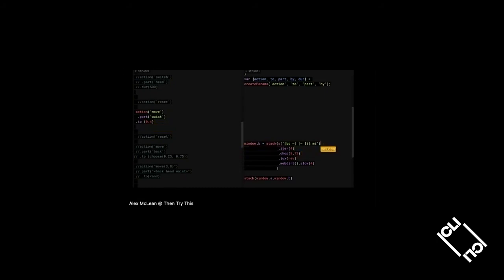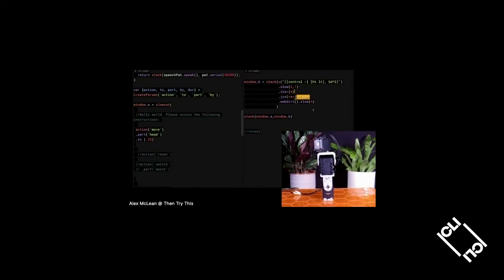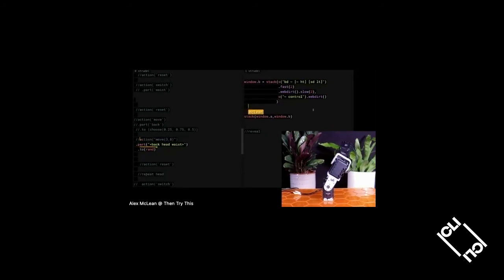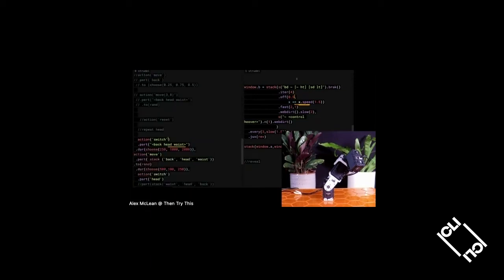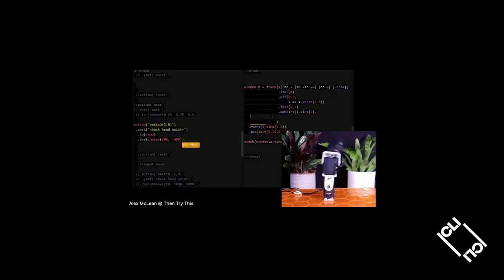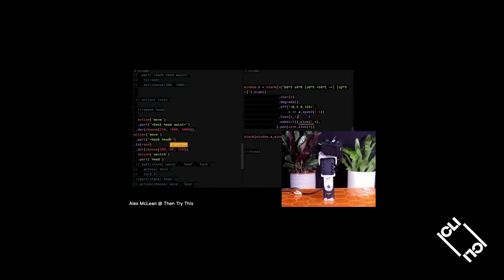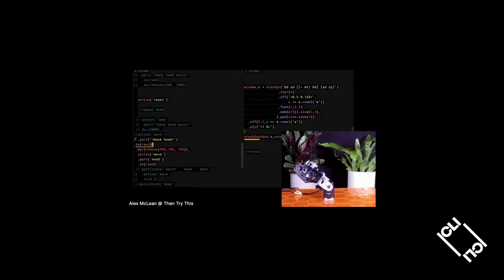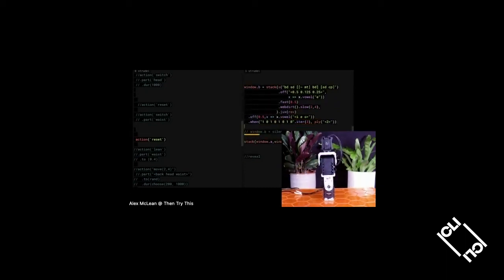Performances day 4 | ICLI 2022: Paola Torres + Alex McLean & Kate Sicchio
Paola Torres Núñez del Prado | KhipuKoding
Torres performs with a system developed within her residence in the Google + Machine Intelligence program 2019 – 2020, for which she was awarded an Honorary Mention in Prix Ars Electronica. AIELSON reflects humanity as imperfections are not discarded, but embraced – something that contradicts the idea of intelligence as the epitome of efficiency and perfection.

Alex McLean (remote, UK) & Kate Sicchio (remote, USA) & Audience | Codes for a Dance
This performance explores movement through auditory, visual and physical communication. It focuses on language, patterns and the performance of gesture as a way to bridge the digital and the physical. Through a series of live coded sound synthesis and audience participatory actions, connections will be made from humans to machines and back to humans again.

Event organised by Adriana Sá and CICANT at Universidade Lusófona in Lisbon, Portugal.
Technical Staff: Nikolas Gomes, Afonso Sekkas, André Silva and Margarida Saraiva.
Film-maker: Stella Carneiro